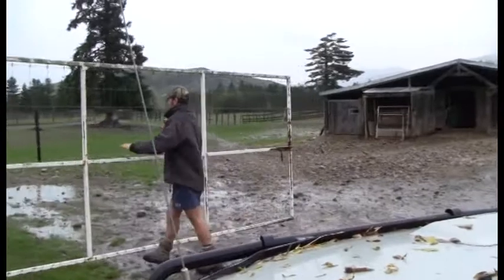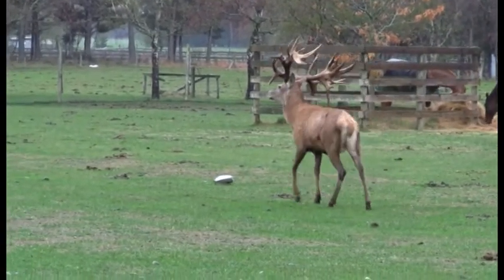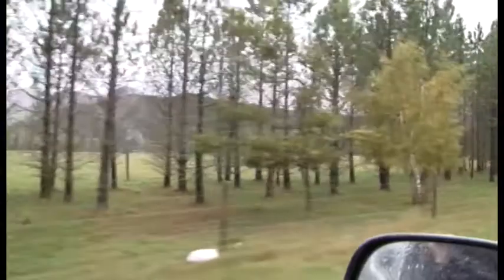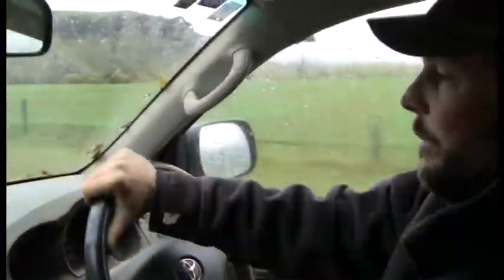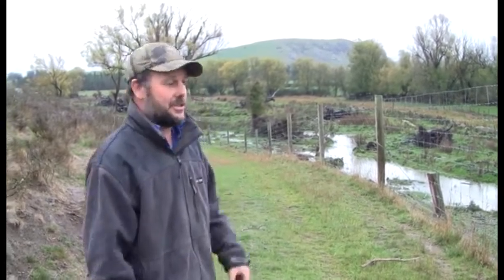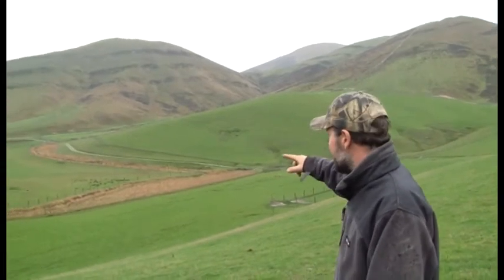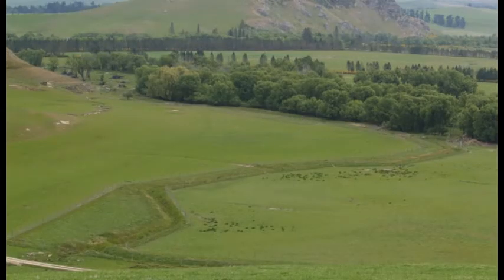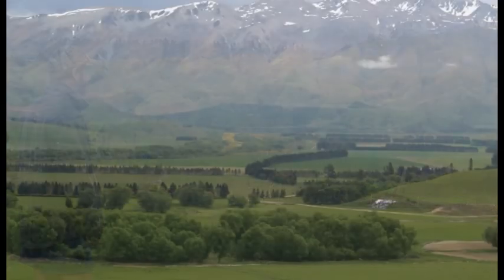Deer Farm Best Practises – Hamish Orbell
Hamish Orbell, Deer Farmer on Clayton Station in Fairlie, discusses shelter belts, self-feed silage pits, water testing and hill country management.